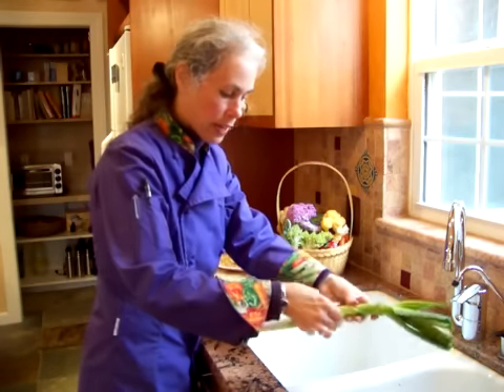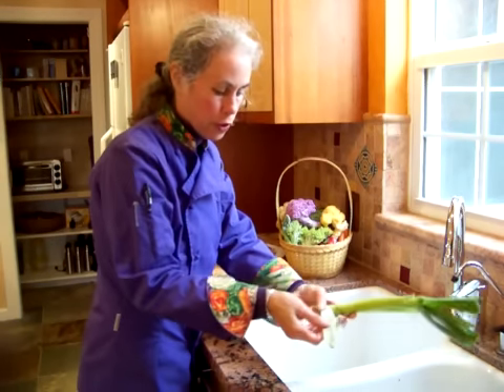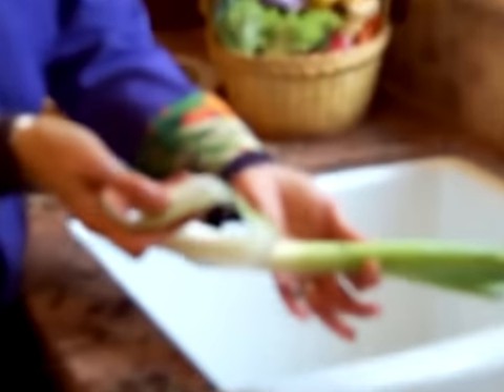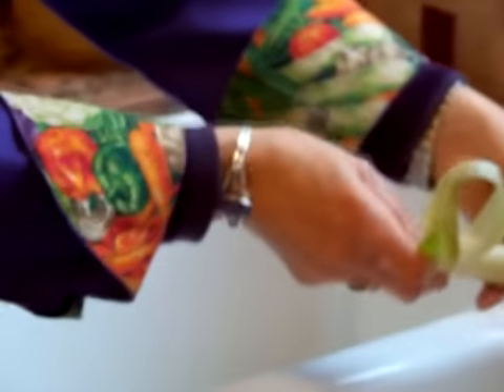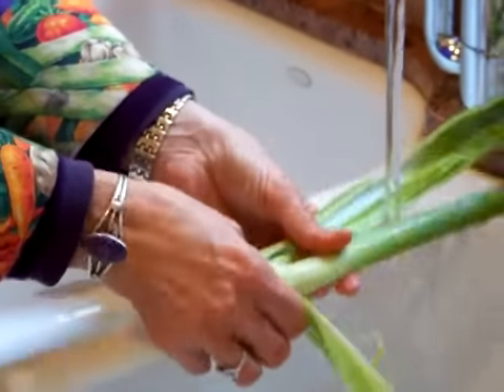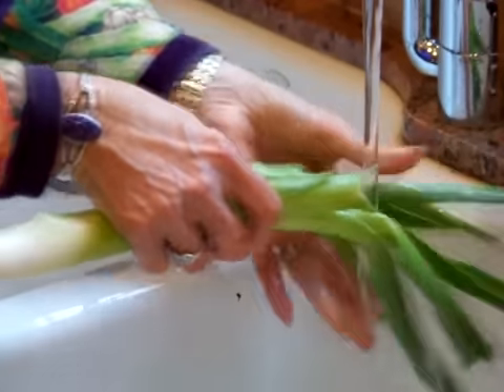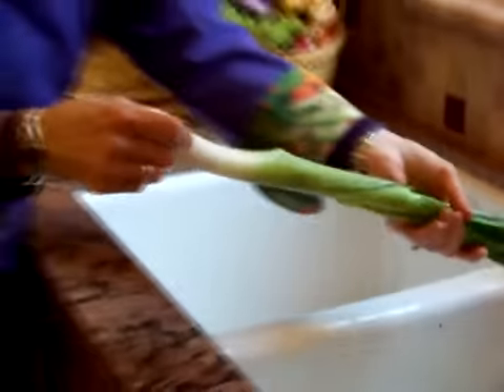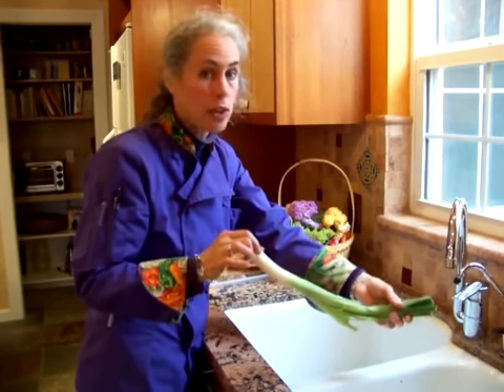How to Clean a Leek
Do you want to know the best way to get dirt out of a leek?